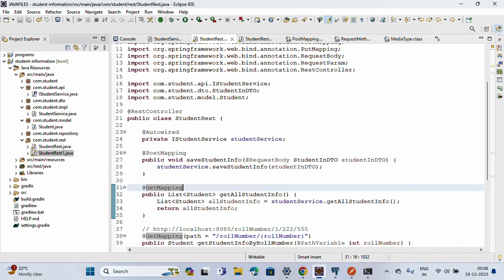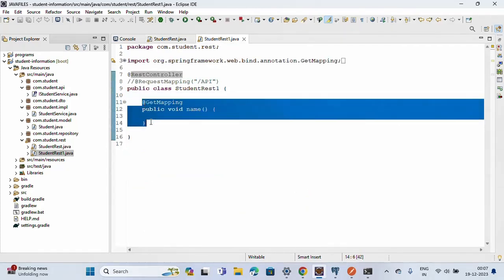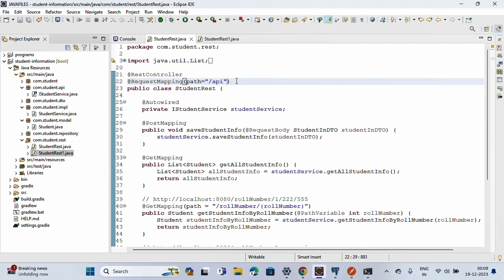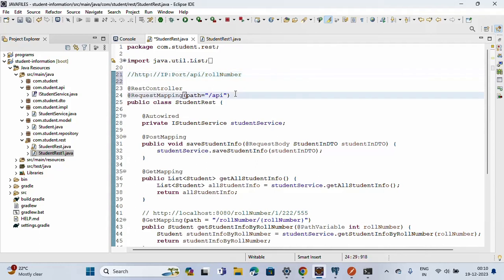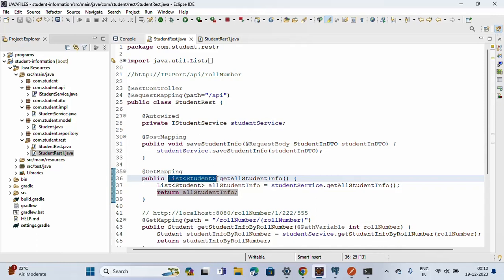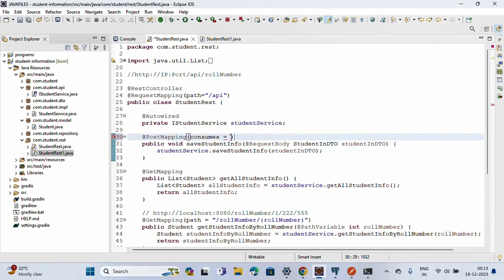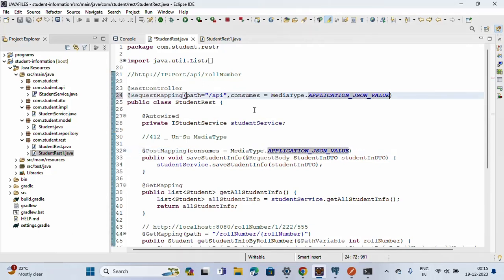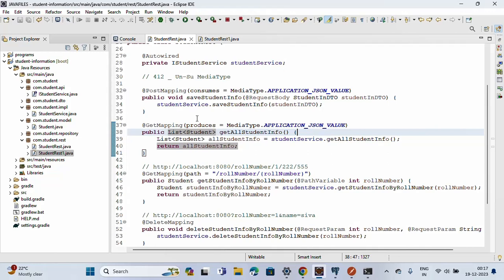Produces and Consumes in Spring Boot|| Spring Boot Crud Operations Quick Review || By Shiva.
In this comprehensive Spring Boot tutorial, we delve into the intricacies of the "produces" and "consumes" annotations in the context of building powerful RESTful APIs. Learn how to control the media types your API produces and consumes, ensuring seamless communication between clients and servers.